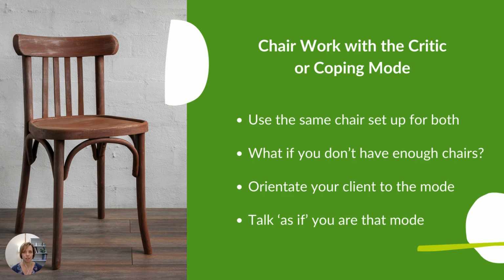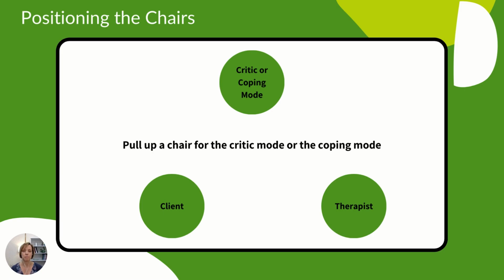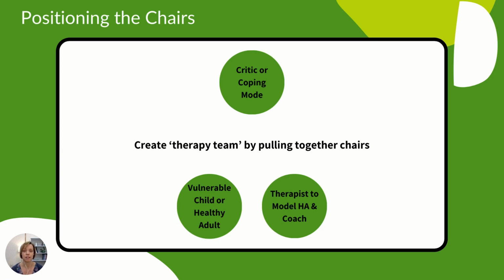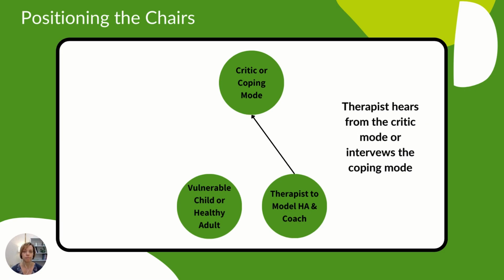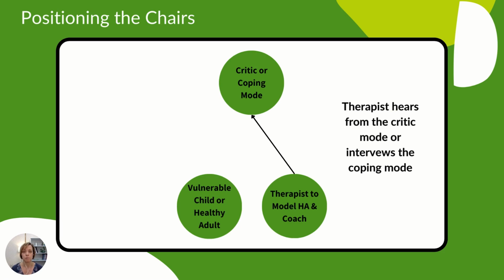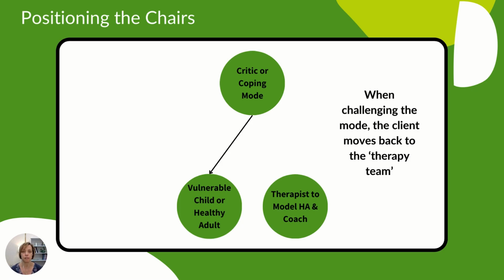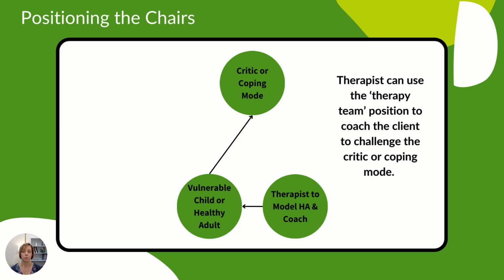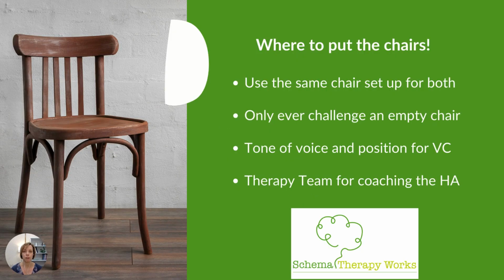Where to put the chairs! Chairwork with the critic and coping modes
Do you get confused about where to place the chairs when working with the critic mode or a coping mode in schema therapy? This ten minute video sets out some simple rules to follow to give you the confidence to use these powerful techniques with your clients.